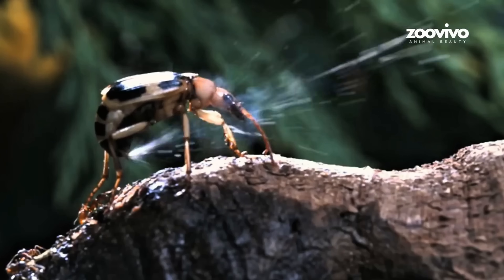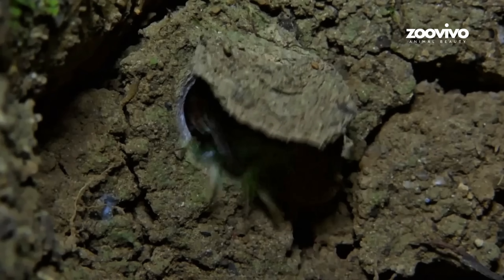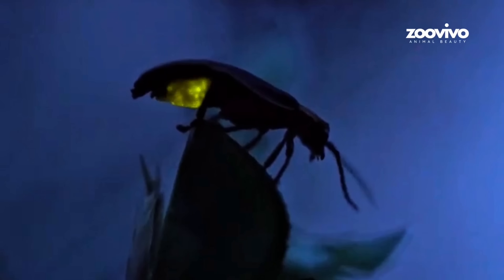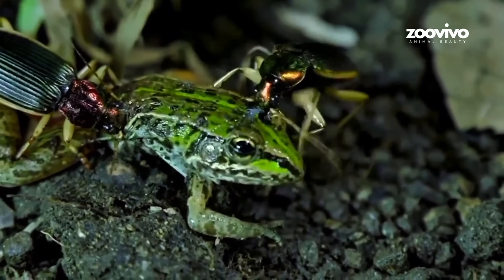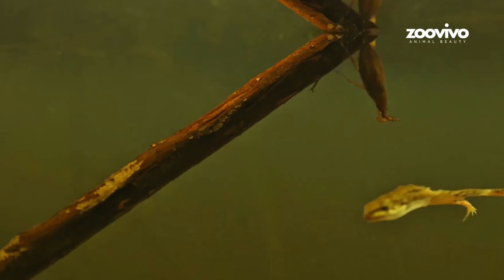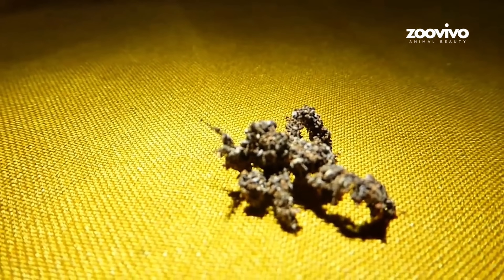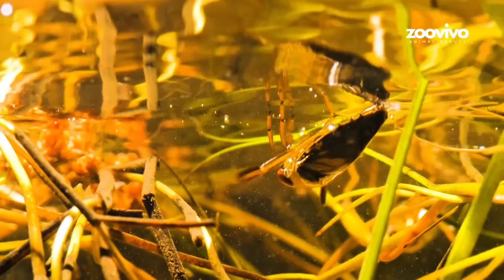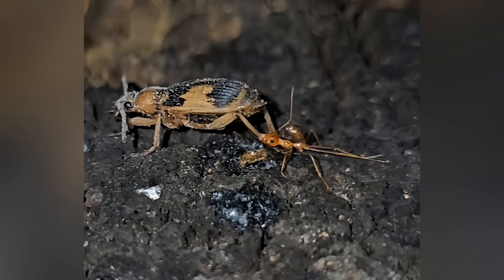15 Insect Predators With Genius Hunting Tricks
Get ready to meet the most deadly and clever bugs on Earth. This video dives into the world of insect predators with the most insane hunting skills you’ve ever seen.
From killer bugs that dig traps like the antlion, to zombie wasps that control cockroaches, and even deadly insects that explode chemicals from their backs—this isn’t your average bug documentary.
Discover how these top insect hunters use ambush, disguise, speed, and mind control to dominate the insect world. This insect countdown is packed with wild survival tactics and jaw-dropping behavior.